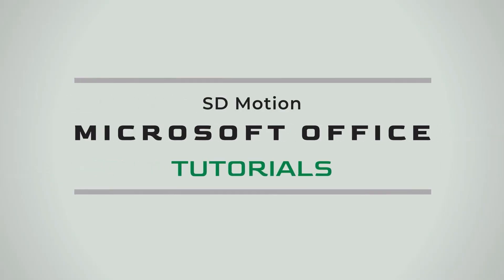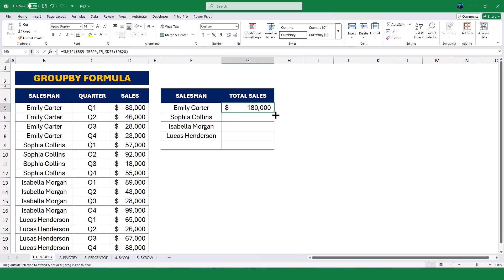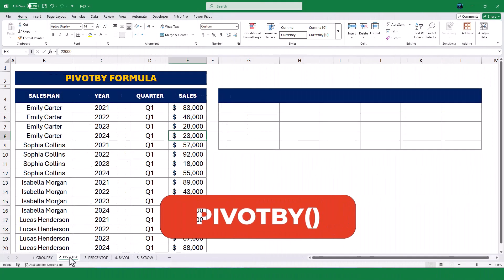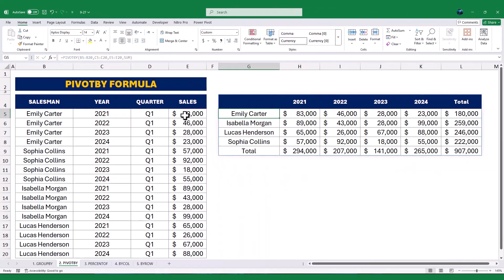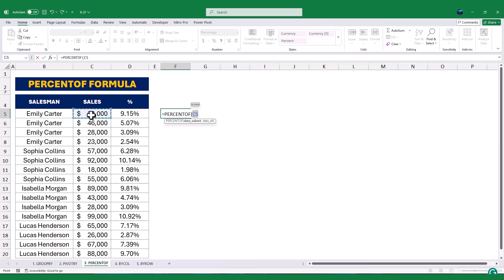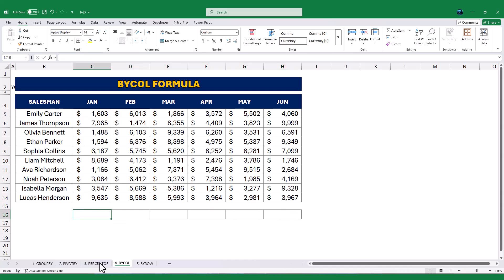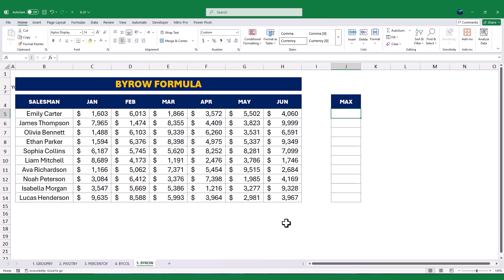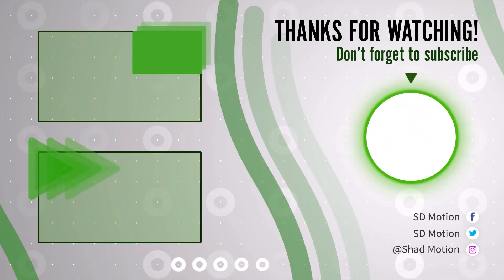2025's New Game-Changing Excel Functions You Can't Miss!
Are you ready to take your Excel skills to the next level in 2025? In this tutorial, we’ll explore five powerful Excel functions that will revolutionize the way you analyze and summarize data: GroupBy, PivotBy, PercentOf, ByCol, and ByRow.

Learn how to:

🔷 Summarize data effortlessly with GroupBy.
🔷 Create pivot-like tables instantly using PivotBy.
🔷 Calculate percentages in seconds with PercentOf.
🔷 Perform column-wise analysis with ByCol.
🔷 Analyze rows efficiently with ByRow.
Each function is explained step-by-step with real-world examples, so you can follow along and master these game-changing abilities.

Don’t miss out on these essential Excel tips for 2025!